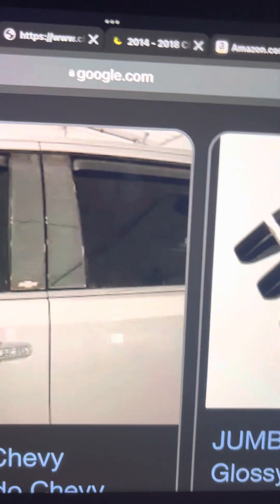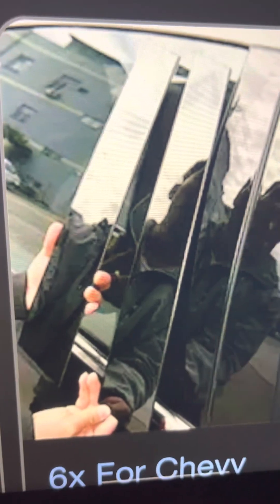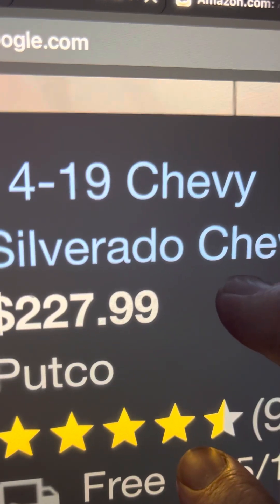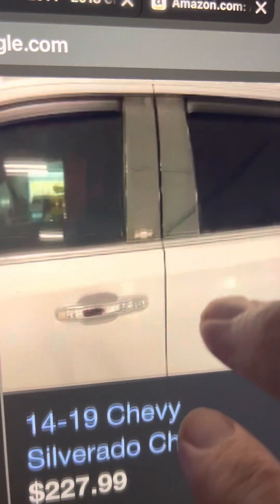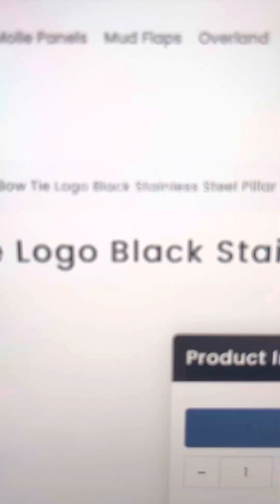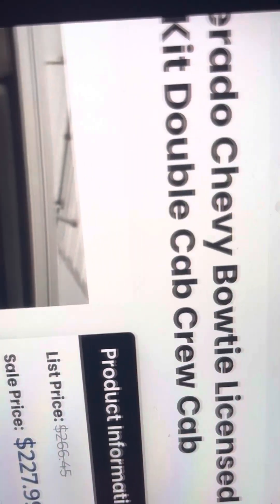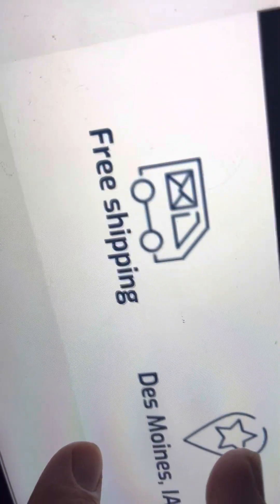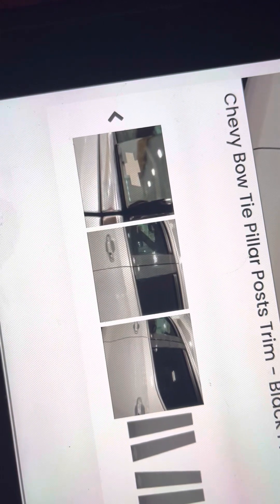What should I do 😱silverado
Desicions Desicions